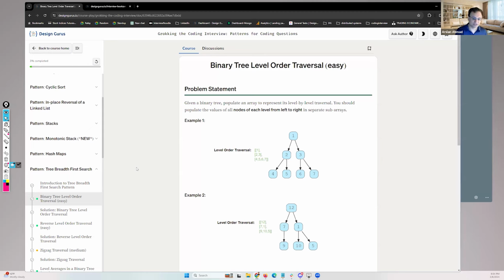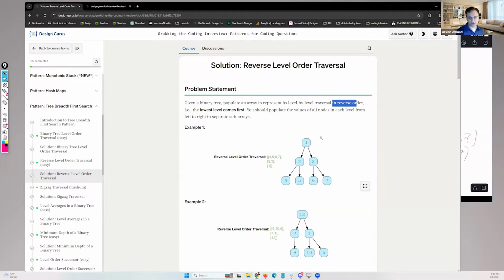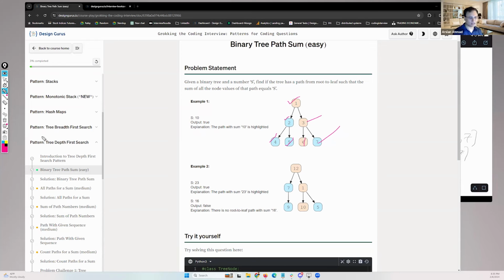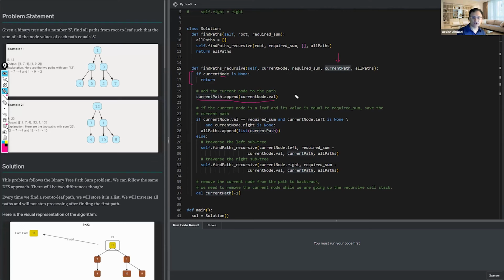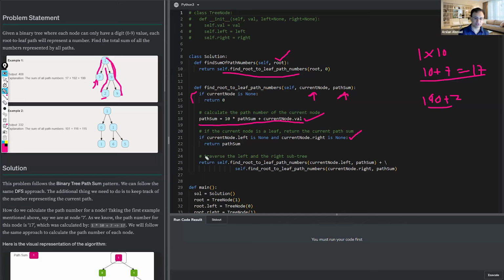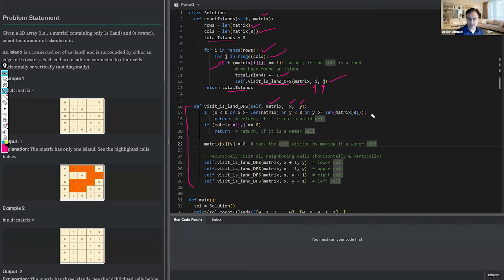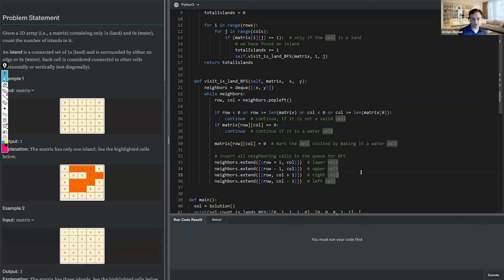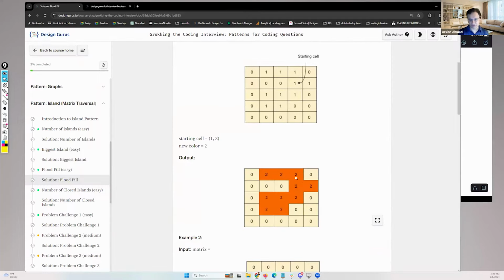Coding Interview Patterns: DFS, BFS, Flood Fill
This video provides a detailed breakdown of the three most famous coding patterns: Depth First Search (DFS), Breadth First Search (BFS), and Flood Fill.

References:
1. Grokking the Coding Interview

2. Design Guru's System Design and Coding Interview Bootcamp